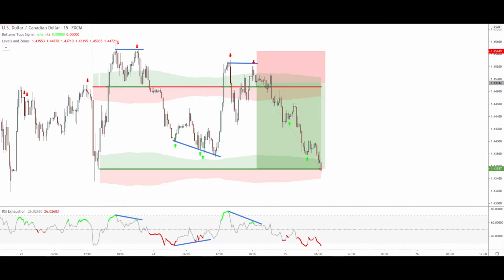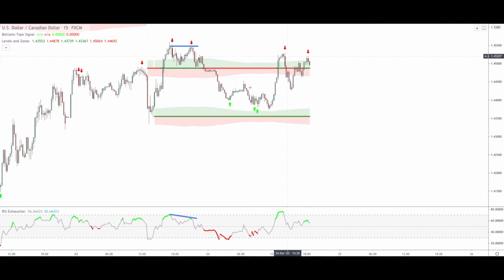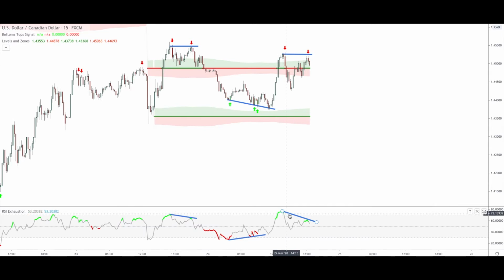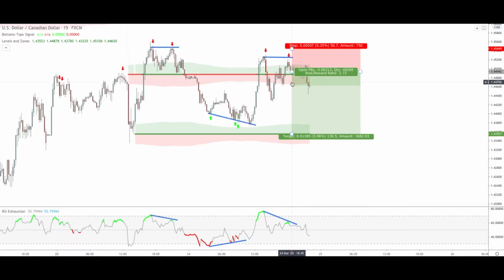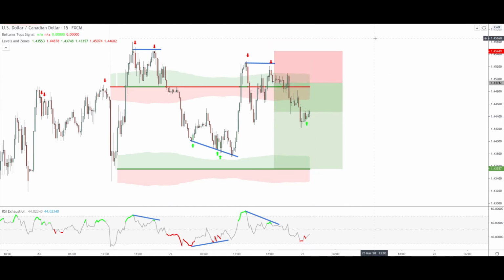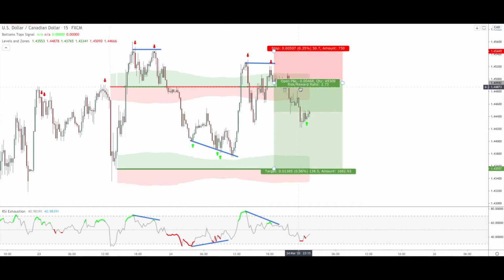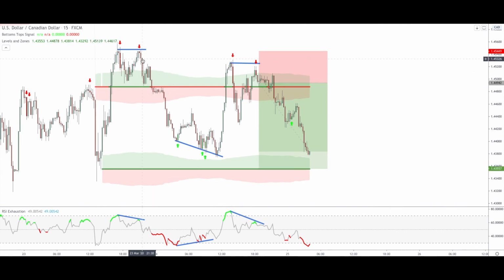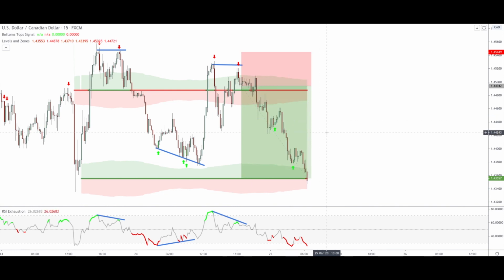One Trade Setup that appeared 3 Times (Within a Few Days)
★ ★ LINKS ★ ★

Our trading indicators for TradingView, combined with rigorous chart analysis, suggest that we have a very clear sell opportunity which is almost identical to another one that occurred yesterday. In between, there was a third trading opportunity, this time to the upside. I'd call this heaven for a full-time forex trader because within a day this forex pair is offering plenty of opportunities that can significantly help in growing the trading account.

Just as we predicted, the price eventually moved significantly lower allowing us to close a winning trade for a total profit of 2.7x. Absolutely not bad considering this forex pair offered 3 similar setups within a few days. It's the perfect demonstration that the market is always there constantly offering great opportunities. It just comes down to us, full-time traders, to exploit them with a clear technical analysis and with an easy forex strategy.

00:00 Introduction
00:33 Trade setup
05:06 Take Profit & Stop Loss placement
06:22 Trade update 1
07:26 Trade update 2
10:19 Trade update 3
13:28 Trade closed and final discussion